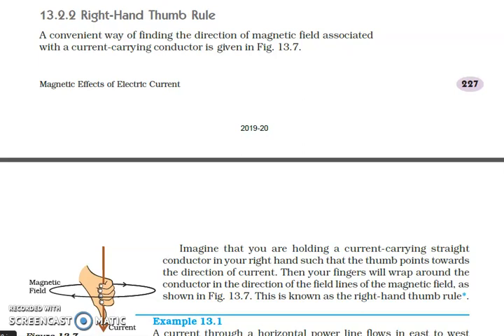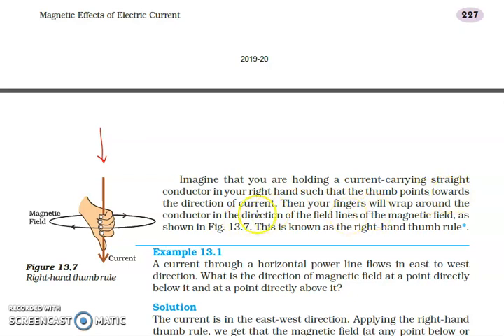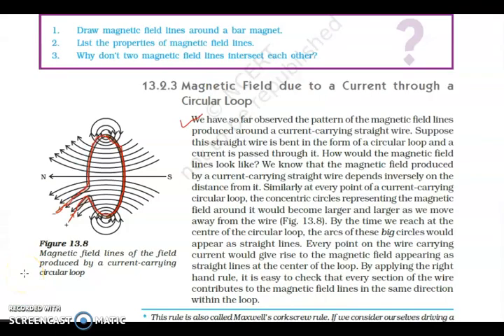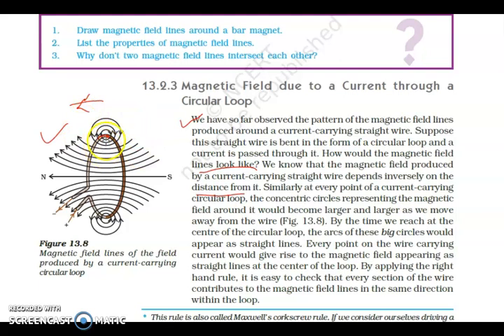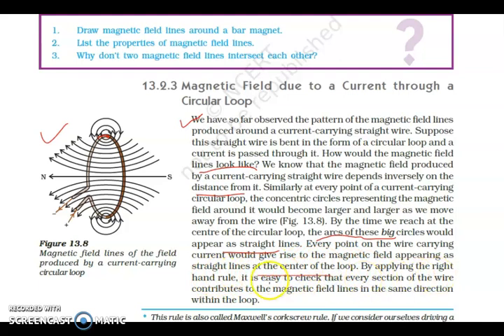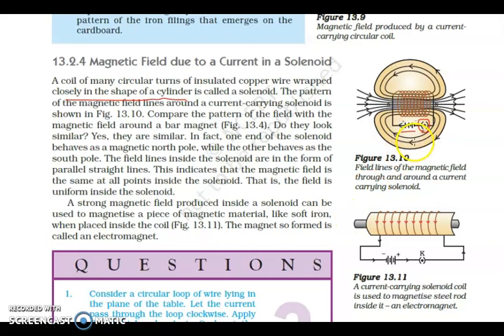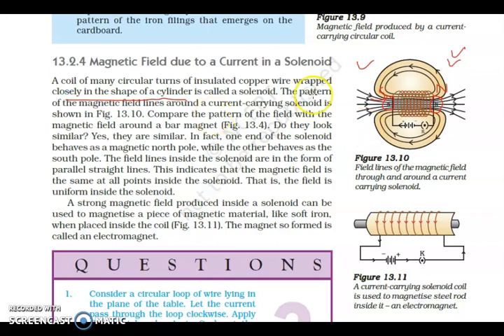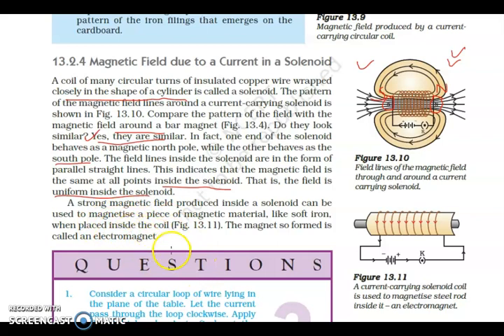Physics class 10 chapter 13 video 3